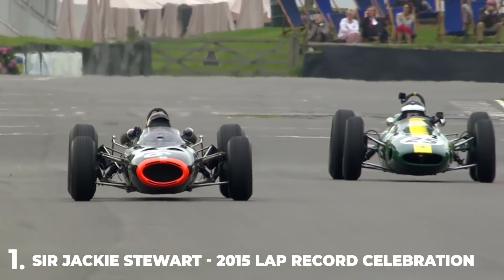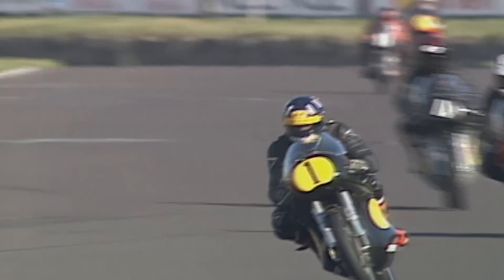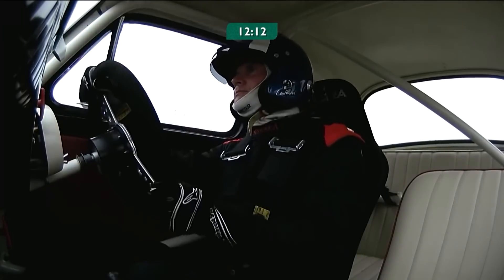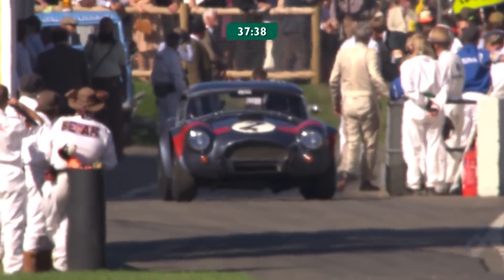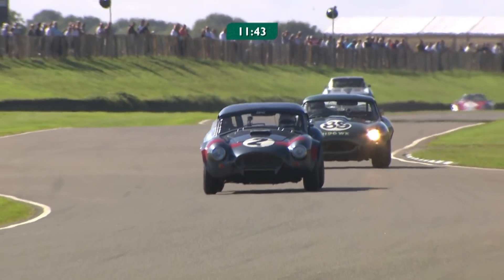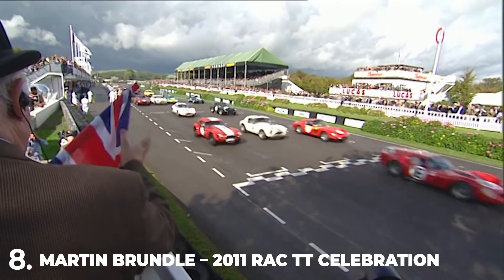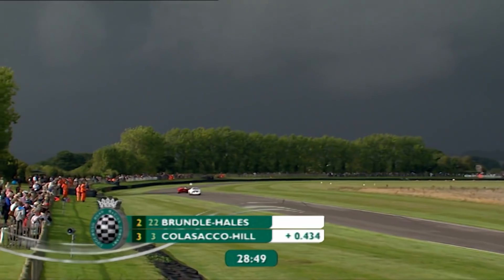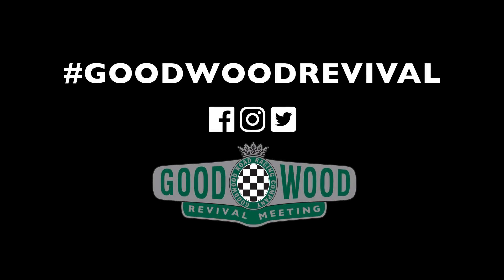9 F1 drivers racing at Goodwood Revival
Formula 1 drivers are the most famous, most fashionable and most exciting superstars of the motorsport world. And at the Goodwood Revival we have been blessed with many, many legendary F1 drivers jumping in cars over the years.

From the obvious – Sir Stirling Moss and Sir Jackie Stewart – to the unexpected – did you know Damon Hill raced a bike? – we've had an incredible mix of F1 stars in action at Goodwood over the years.

Who was your favourite F1 star at Goodwood?